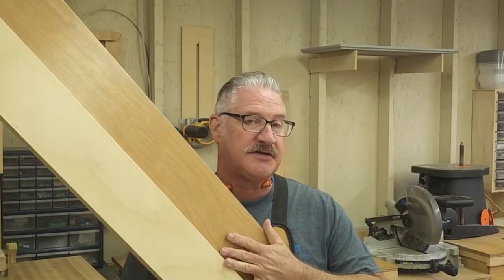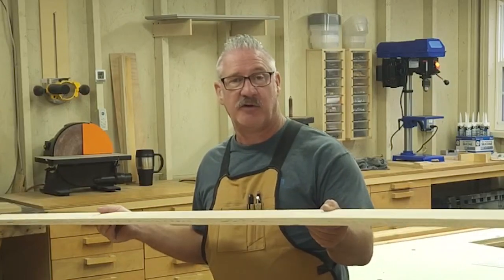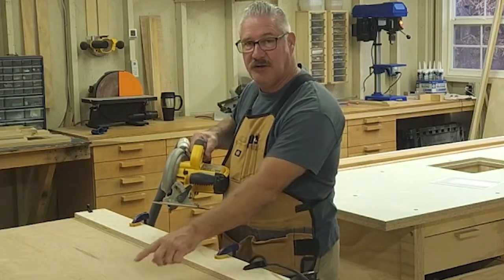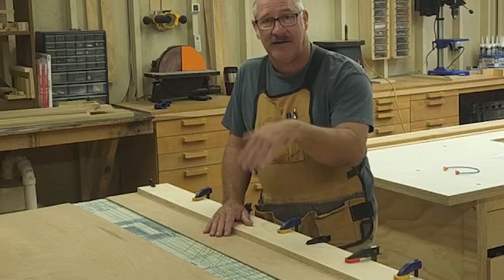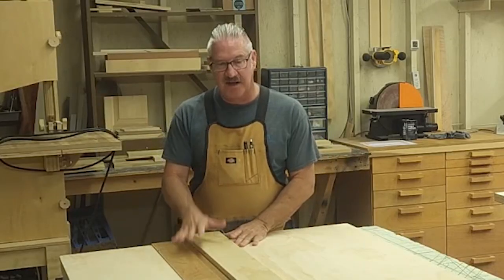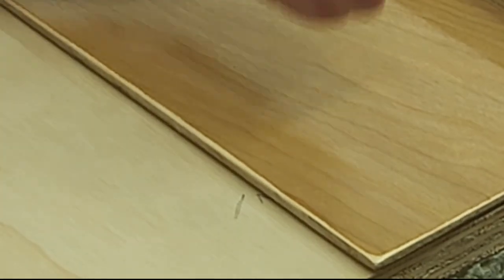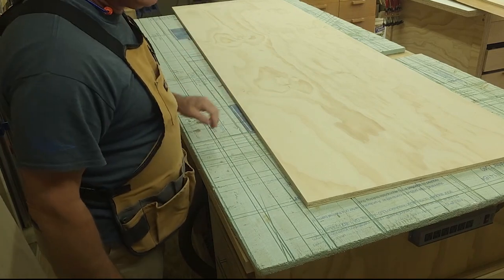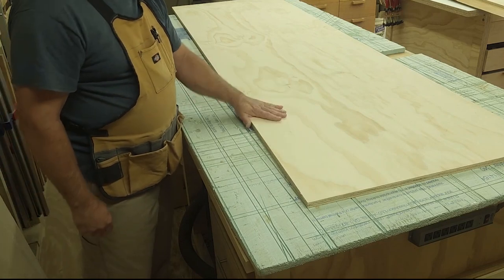Making a DIY Track Saw, Making a Door Board, Making a Saw Straight Edge, How to build a Trac Saw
This episode covers building a DIY Tack Saw or as some folks call it a Door Board. This device is used with a circular saw to make long straight cuts in sheet goods such as plywood. Simply line up the edge of the 1/4" thick portion of the straight edge and run your saw on top of the same 1/4" thick portion. The saw blade rides along the same edge as your mark. This makes accurate cuts with ease.